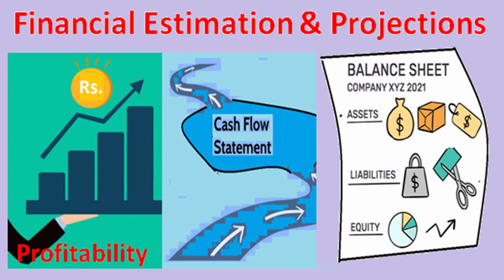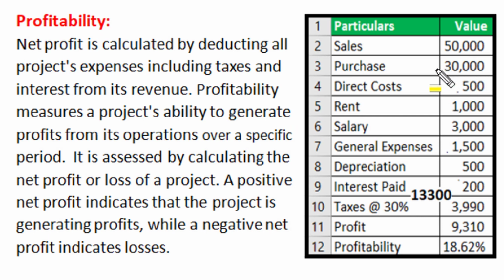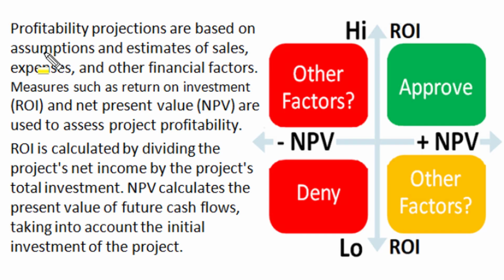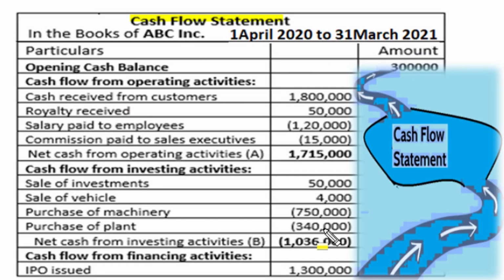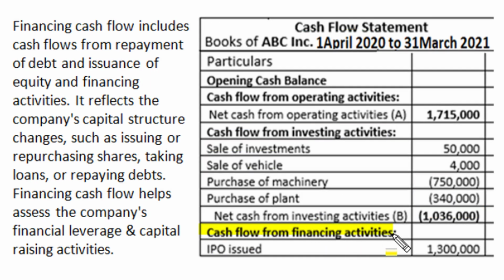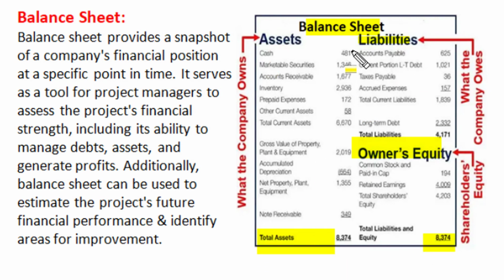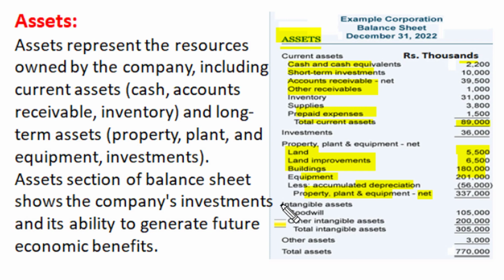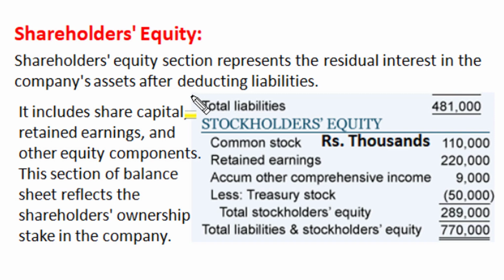Project profitability, Cash flow statement, Balance sheet, Assets, Liabilities & Equity EV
This English Language video of Financial estimates and projections describe profitability, Cash flow statement and Balance sheet in Business. It describe revenue and all expenses to calculate profit and profitability. It also explain importance of return on investment ROI and Net Present Value NPV in business. It also describe all cash flow related to operating activities, investing activities, and financing activities. Balance sheet represent Assets, Liabilities & Equity part of buisiness. All topics are described with clarity and ease.  Good notes and presentation. Notes link is available to channel members only.